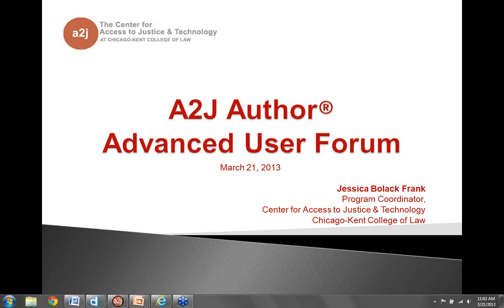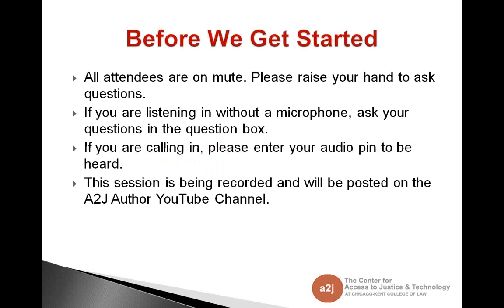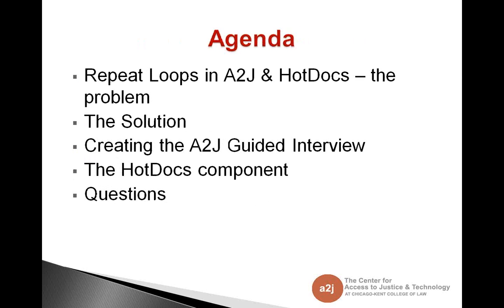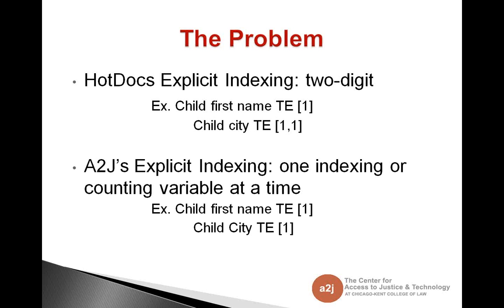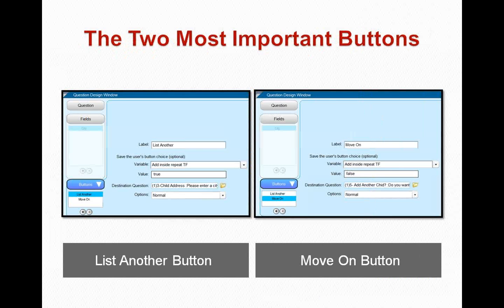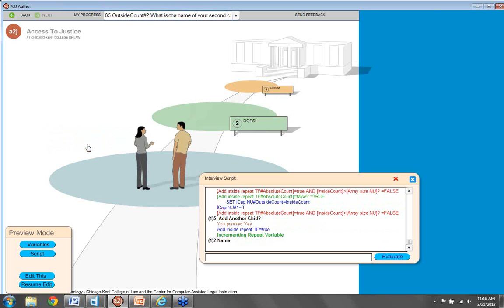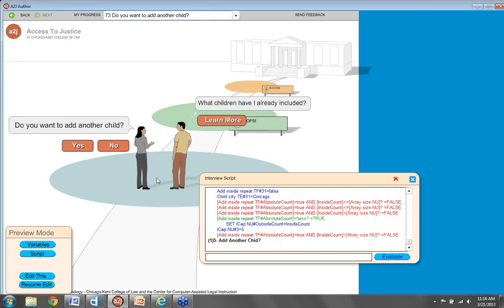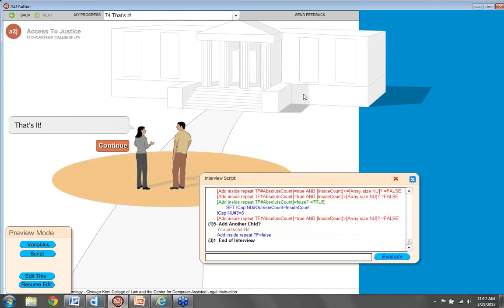A2J Author Advanced User Forum: Nested Repeat Loops (March 2013)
This A2J Author Advanced User Forum covered the topic of Nested Repeat Loops. The agenda included: The Problem; The Solution; The A2J Author Component; and The HotDocs Component. A repeat loop (aka repeat dialogue) is a series of questions that will display to the end user multiple times based upon the user's input. A nested repeat loop is one in which one repeat loop is layered (or nested) within another repeat loop. This presentation included a demonstration within A2J Author and HotDocs. The slide presentation, along with the sample A2J Guided Interview and HotDocs template, can be found